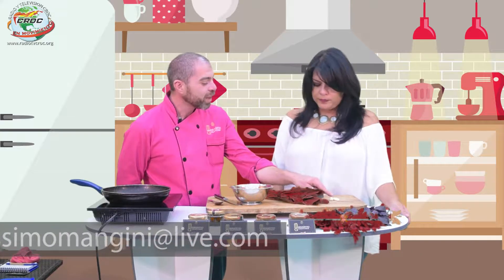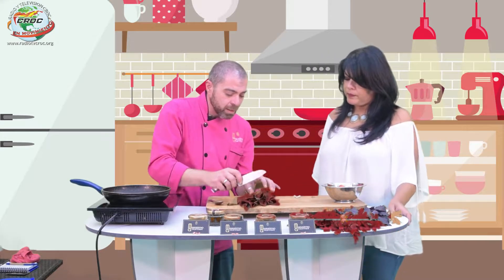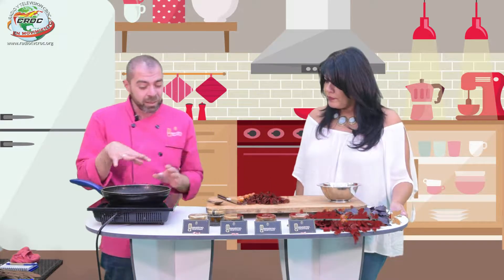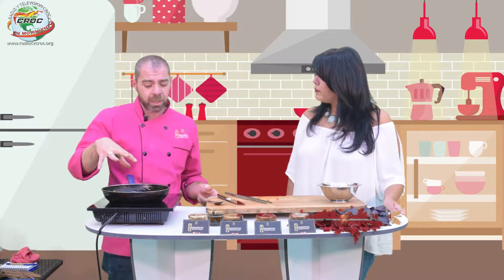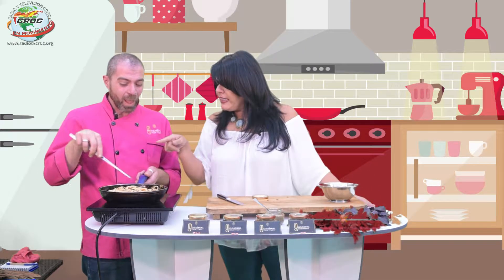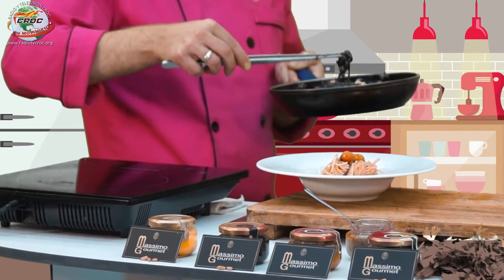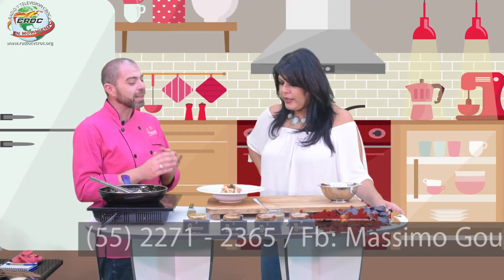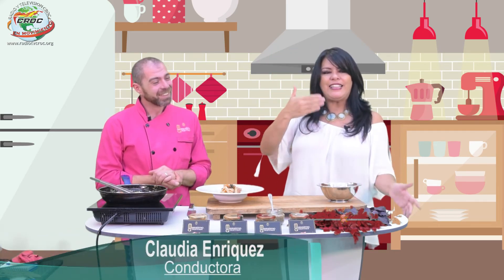Massimo Gourmet 2da Parte - Manualidades con Claudia Enriquez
El sabor de Italia continua presente, disfruta con nosotros de una rica pasta con espinaca en ManualidadesConClaudiaEnriquez